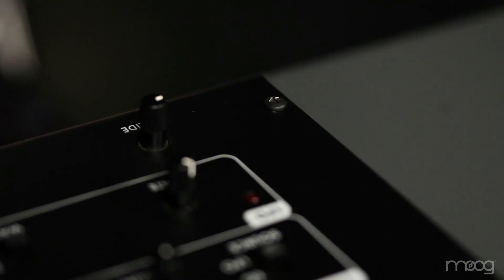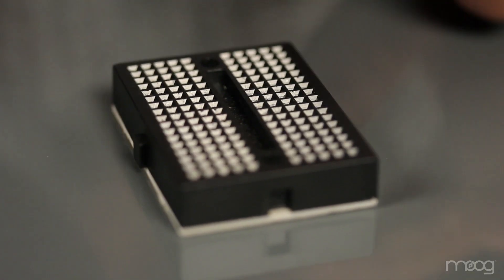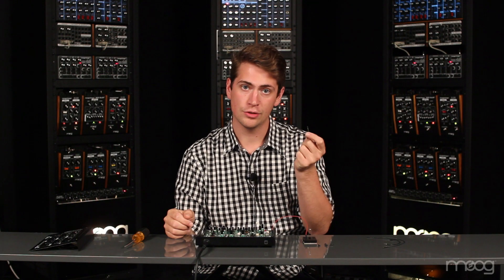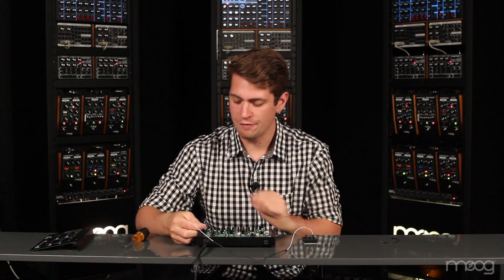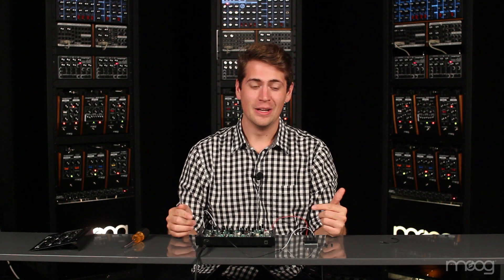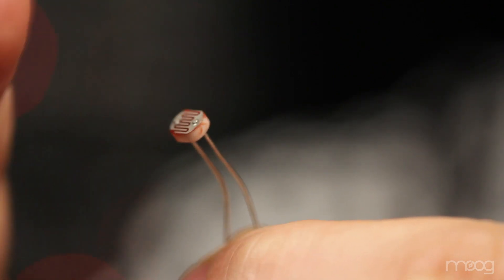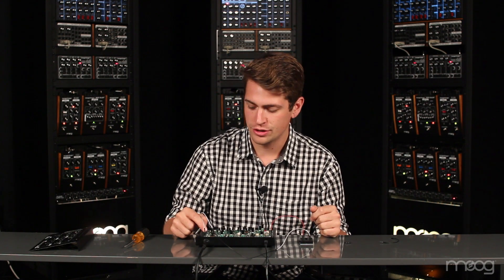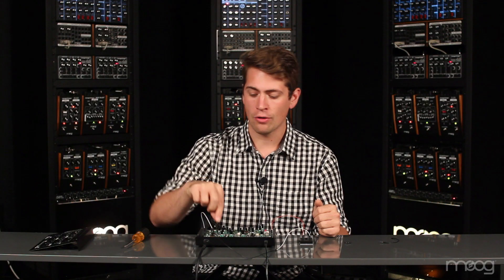WERKSTATT-01 | Photo Sensitive Resistor Mod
This simple modification adds a photocell resistor to control our VCF.  By using a photocell we are able to have functional control over the filter cutoff frequency by simply moving our hand closer or farther away.